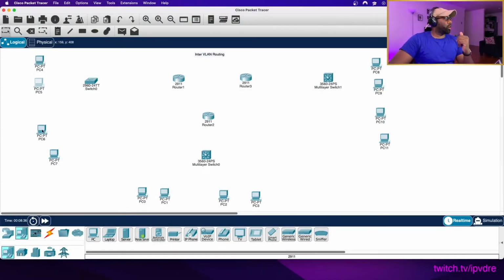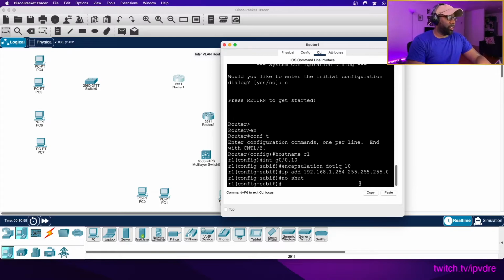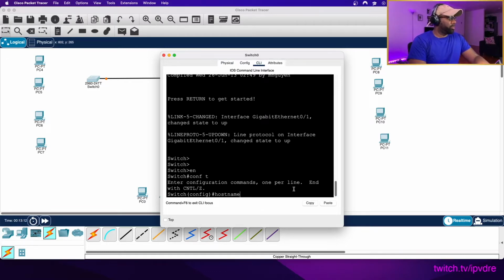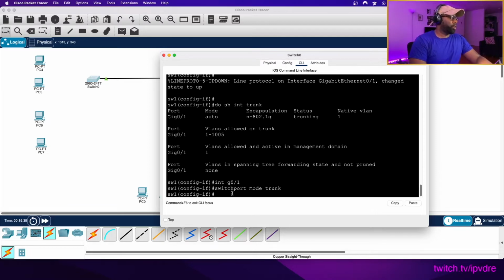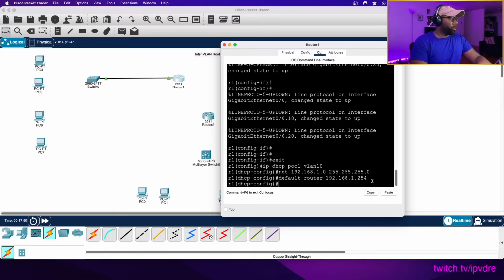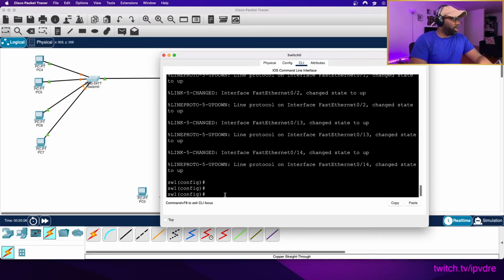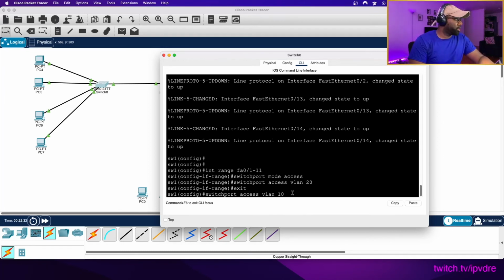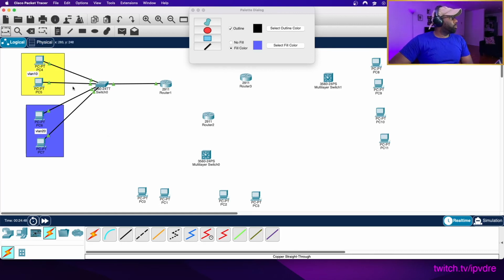CISCO PACKET TRACER LAB | How to CONFIGURE ROUTER ON A STICK(ROAS)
In this video, we review how to configure router on a stick in ciscos packet tracer.